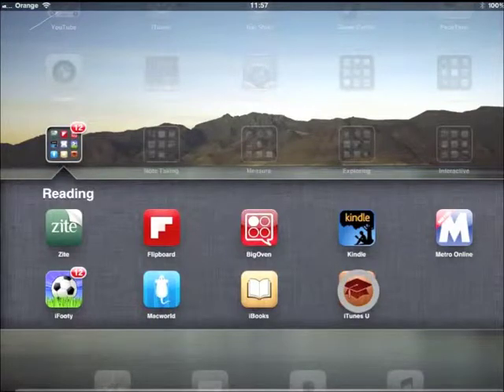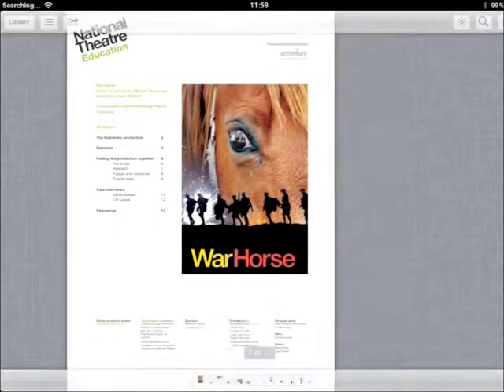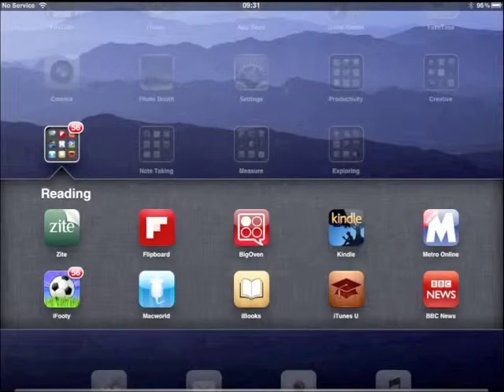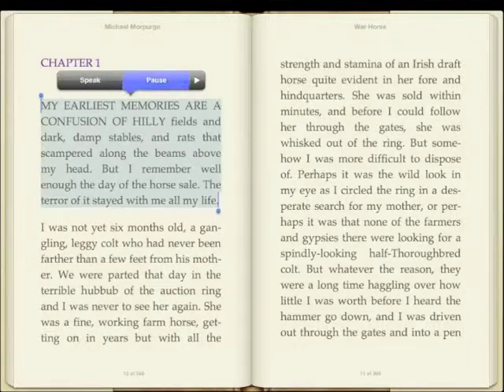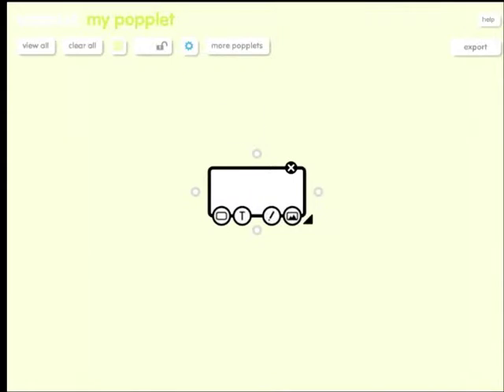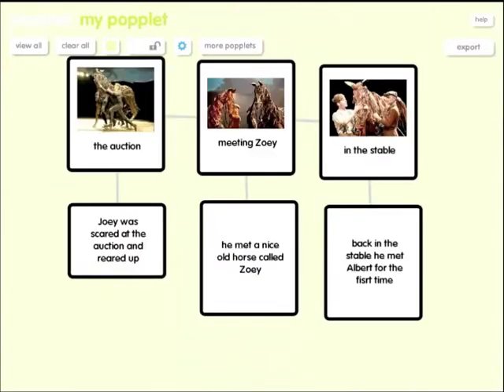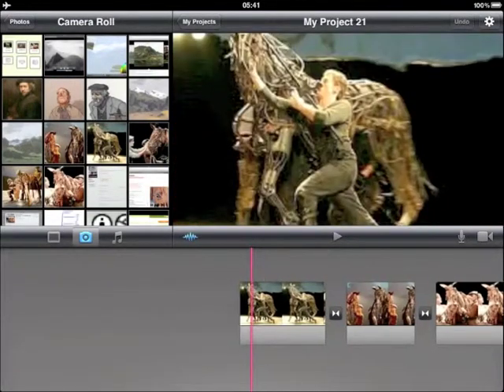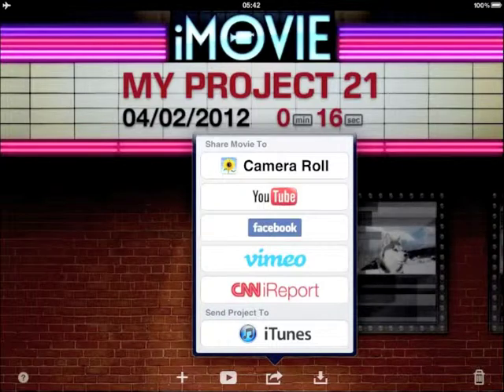Learning English with iPad